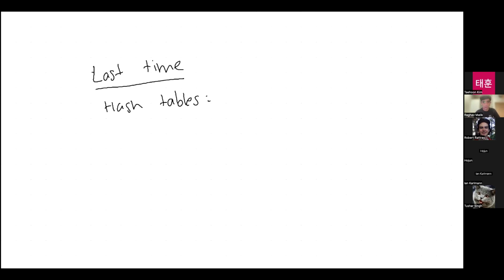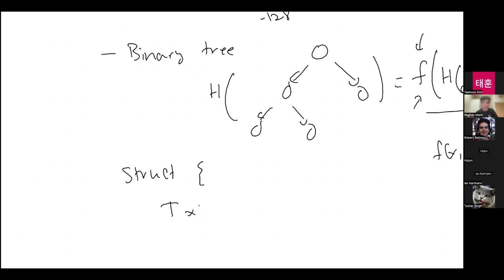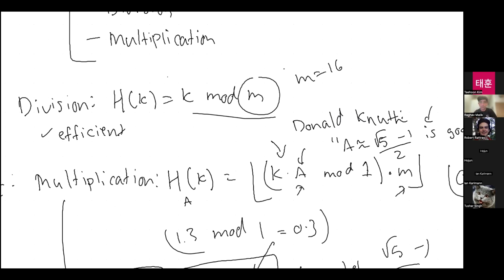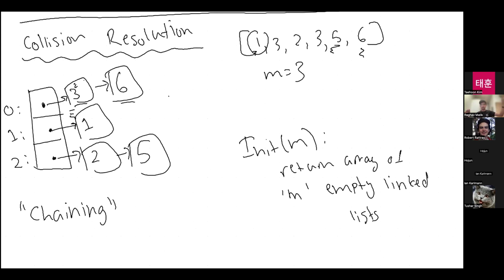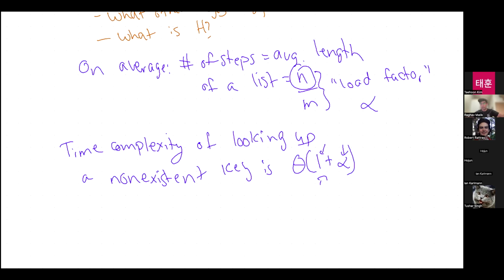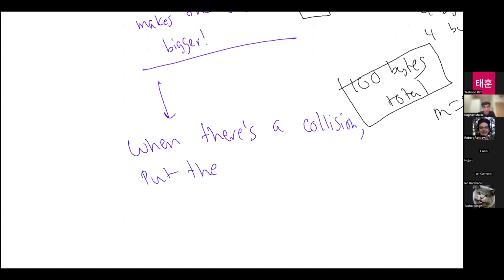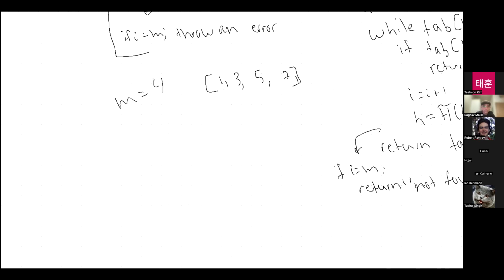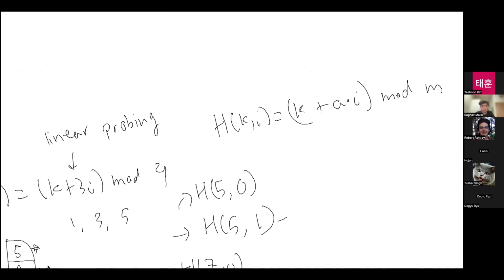ECE 36800: Hashing, Collision Resolution